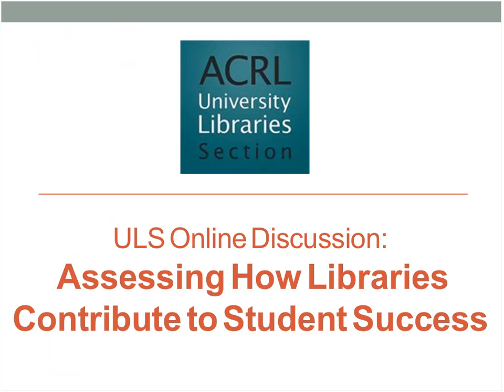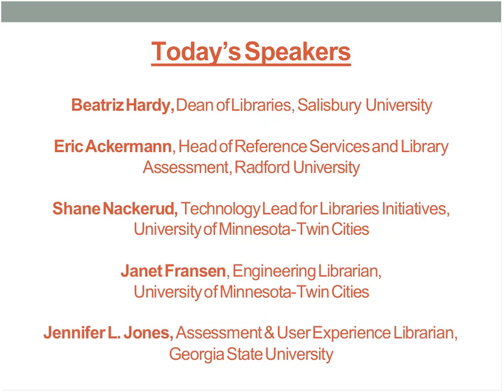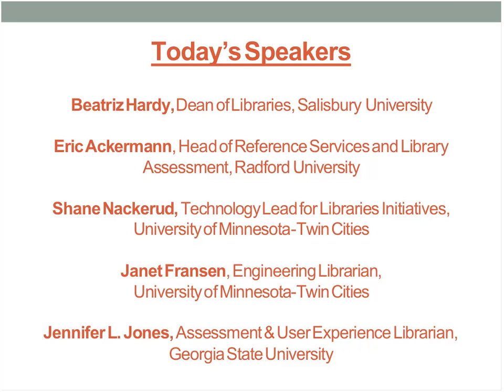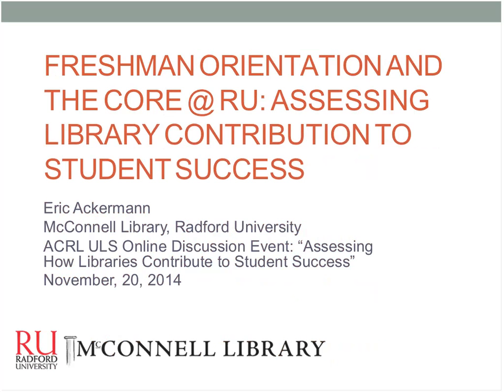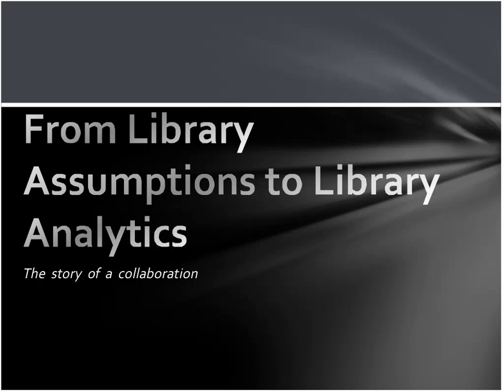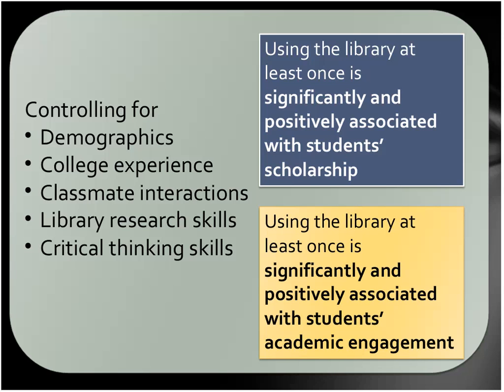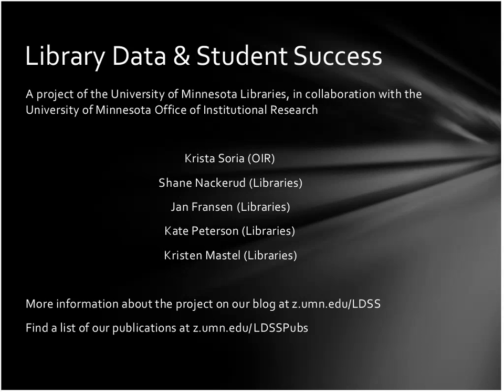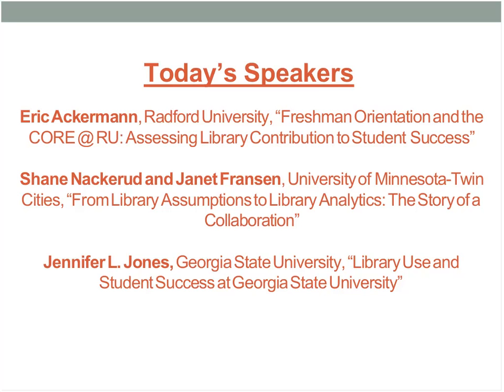ACRL ULS Online Discussion of Assessment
Recording of the November 20, 2014 ACRL ULS Online Discussion of Assessment.